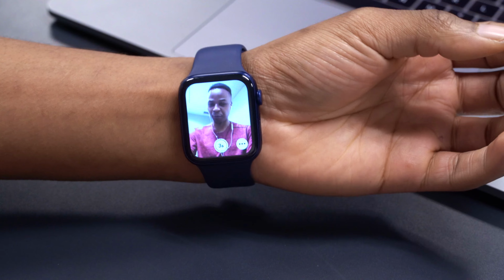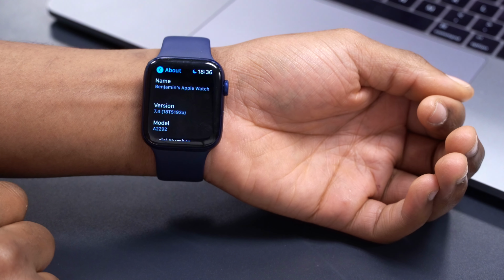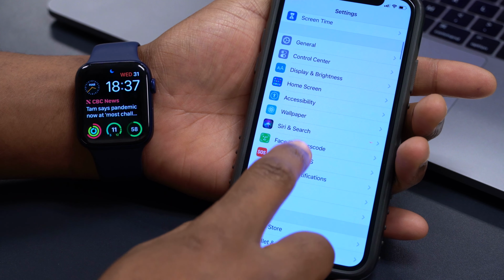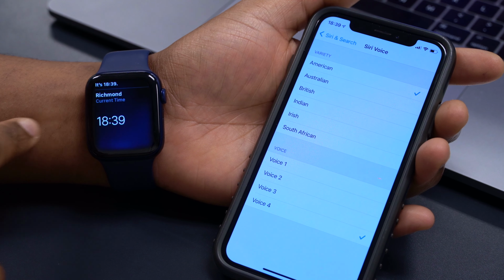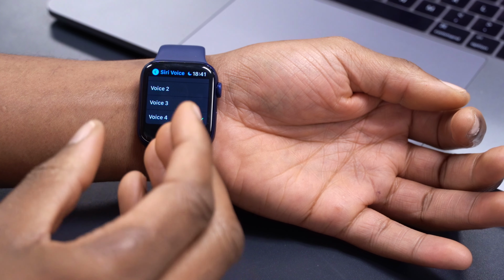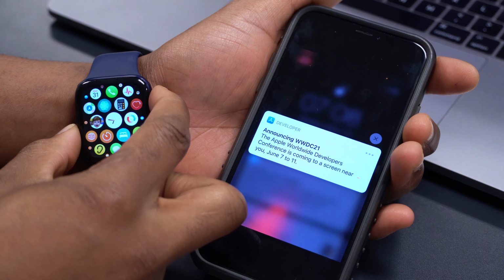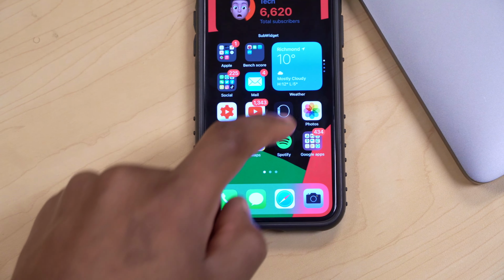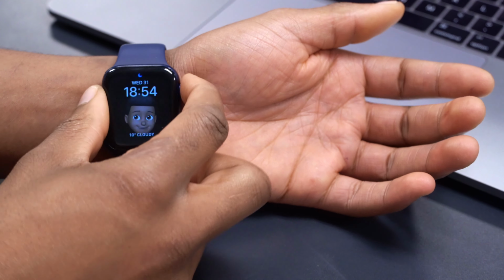watchOS 7.4 Beta 6 is Out! - What's New?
watchOS 7.4 beta 6 with iPhone mask unlock feature for Apple Watch now available.

**Time stamps**
00:00 introduction
00:24 - other update released today
00:55 - public beta out also
01:08 - update size and software changes
02:30 - new features and changes
08:15 - bugs and issues
09:08 - watchOS 7.4 official release date expected
09:58 - conclusion and a big thanks